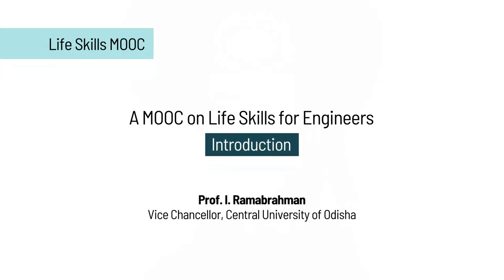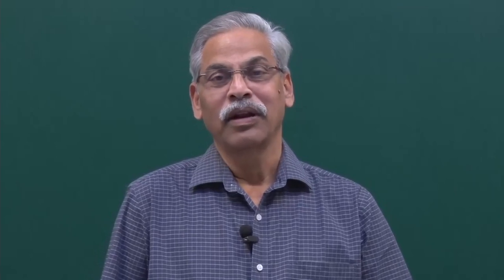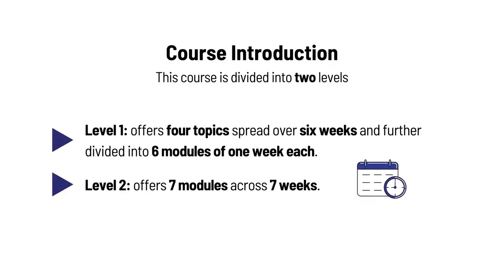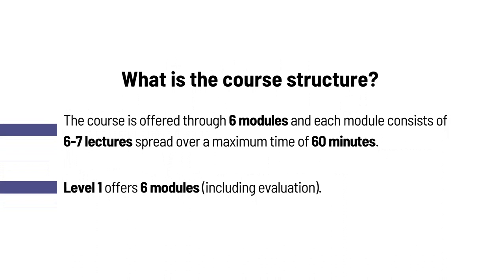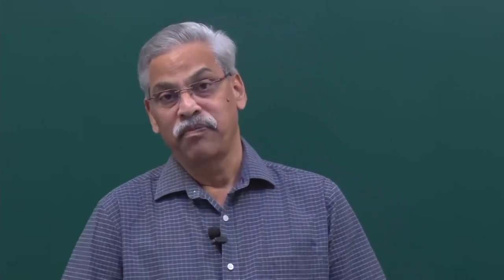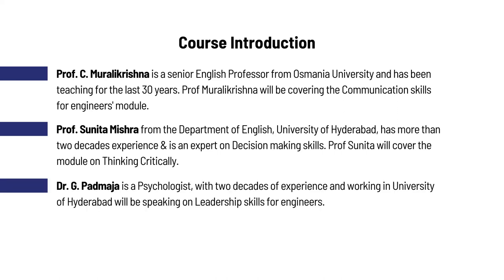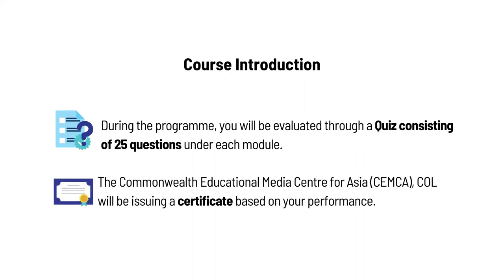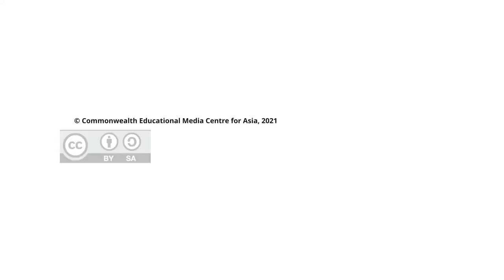Introductory Video LSM 2021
Life Skills for Engineers MOOC